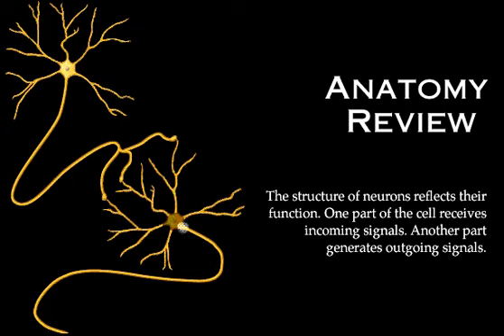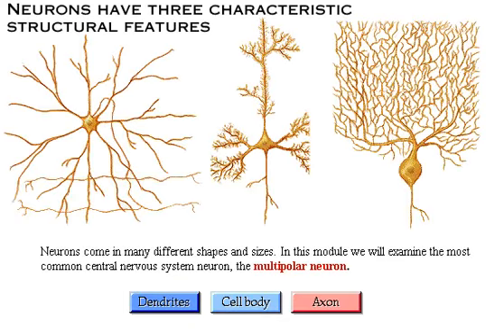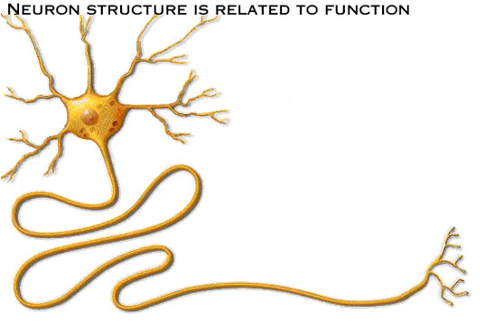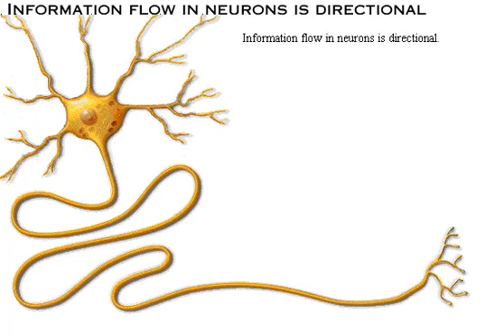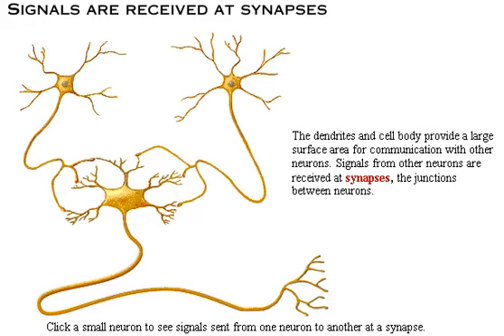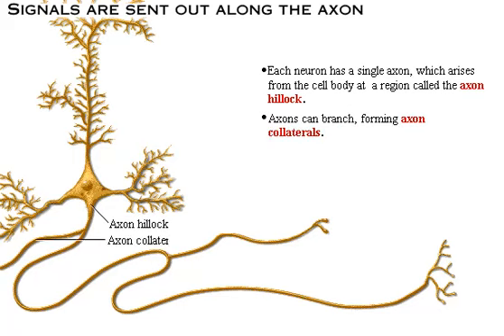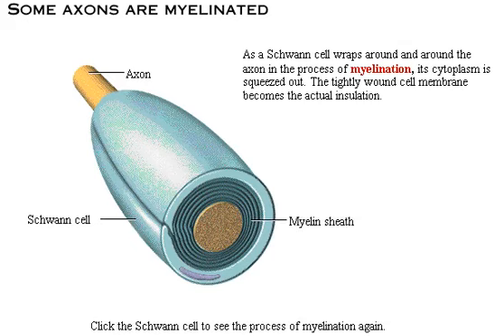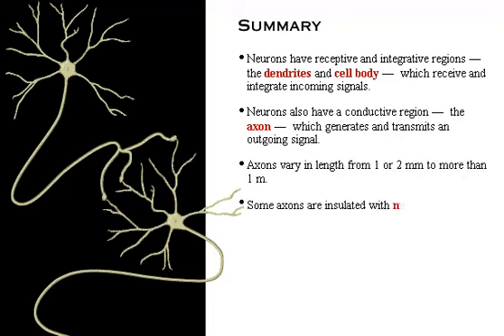02 Anatomy Review - Nervous System II